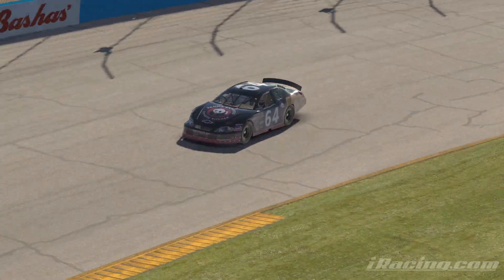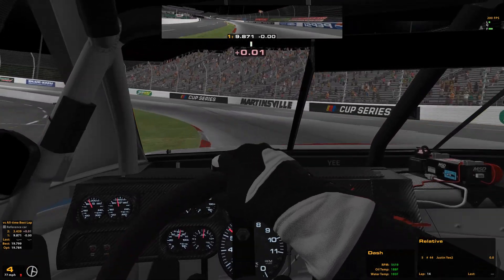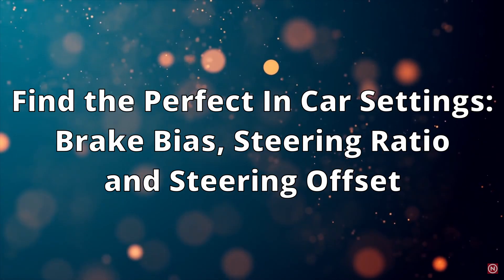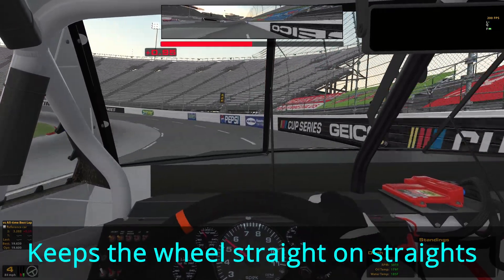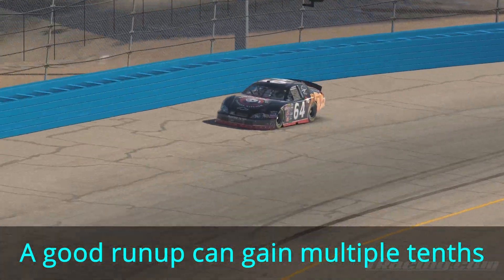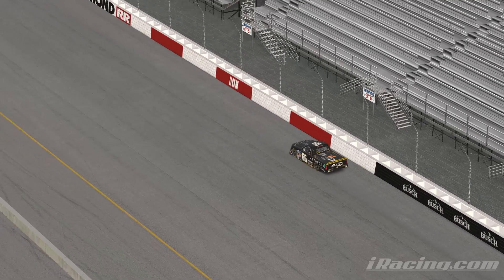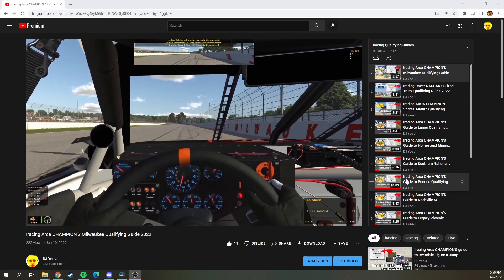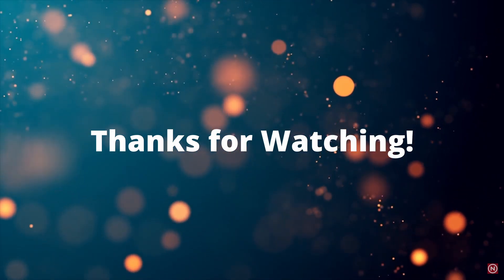Iracing GET FASTER IN 5 MINUTES: Nascar Oval Qualifying Guide and Tips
A lot of the same tips pop up in my qualifying guides, so today I compiled the 6 most common tips that will hopefully help you get some pole positions!